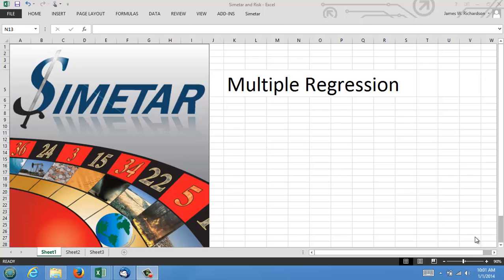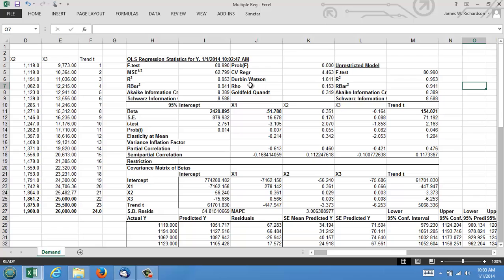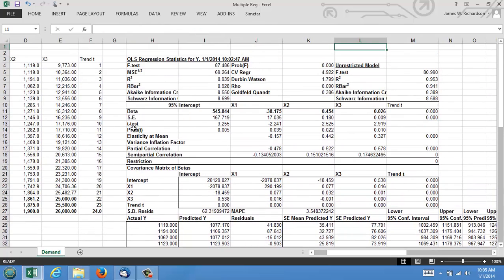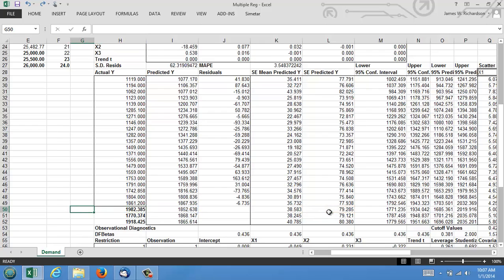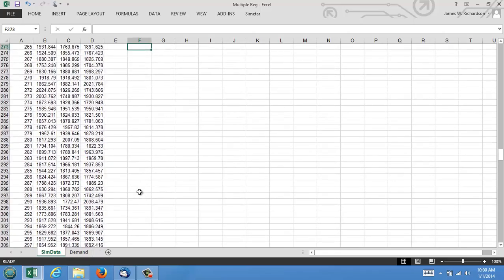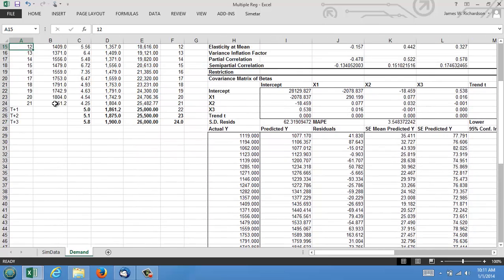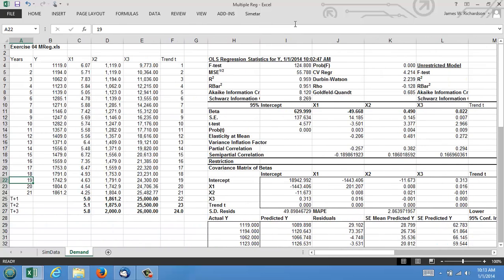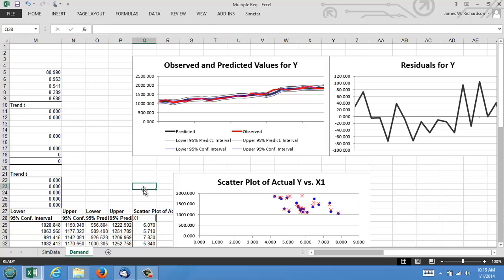Simetar Multiple Regression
Demonstrates how Simetar estimates regression models and automatically develops stochastic forecasts for the user's assumed exogenous values.